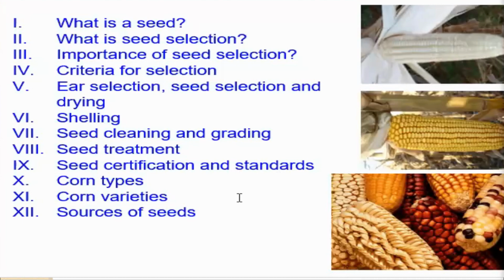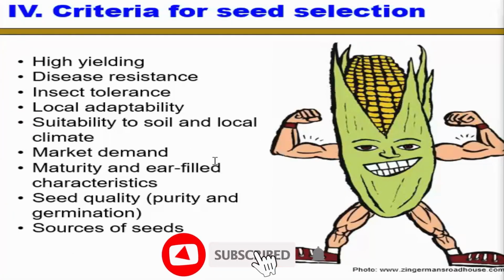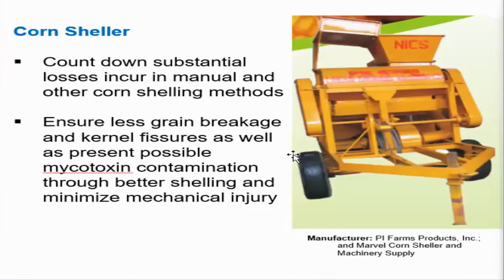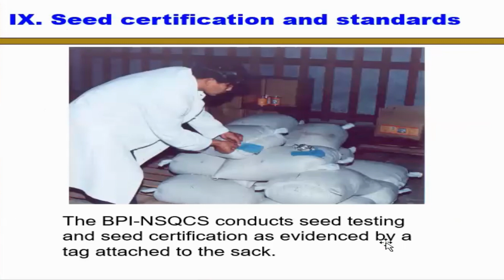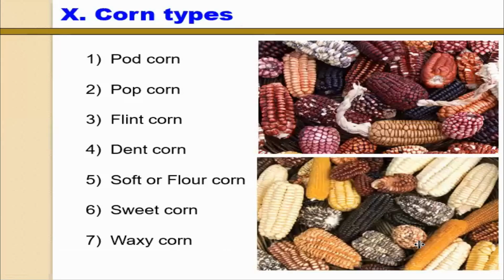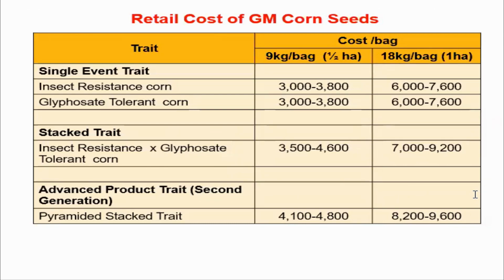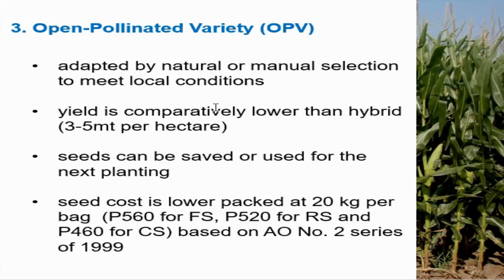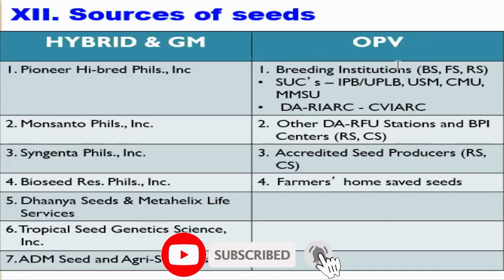PAGPILI NG TAMANG BUTO NG MAIS - CORN SELECTION